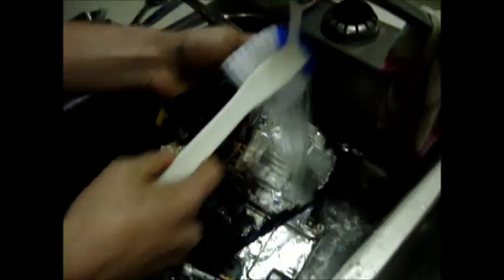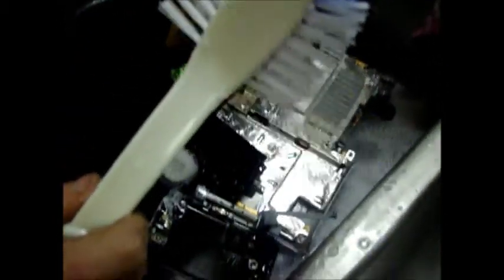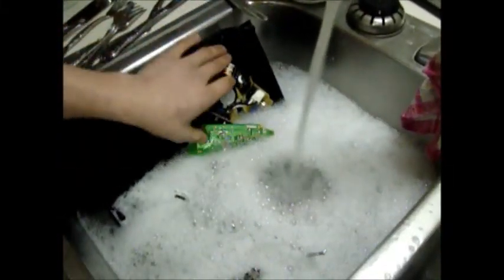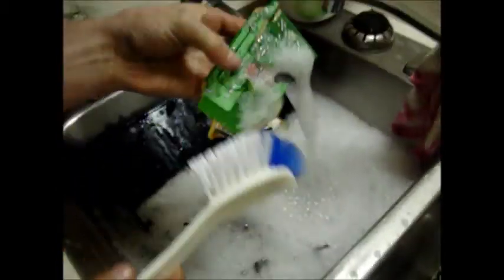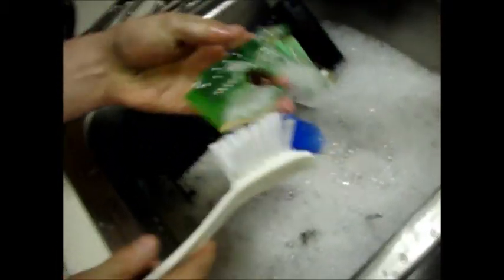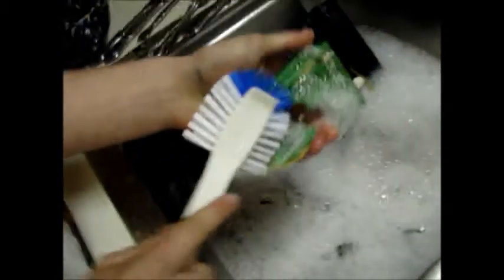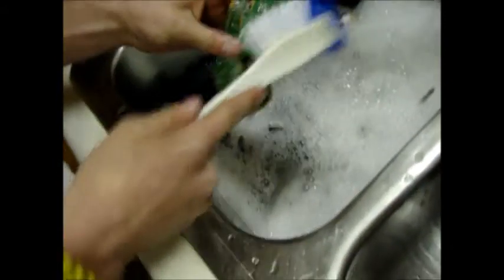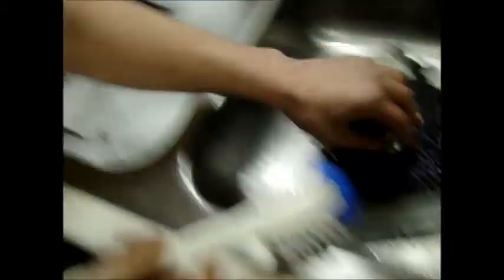ps2 repair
Dalton and Jordan teach you how to fix your broken Playstation 2. Will fix any conceivable problems you are having with the system. We are not responsible for any damages done to your Playstation 2 system, or your self. You will need a hammer, screwdriver and knife. (re-uploaded from our other account)